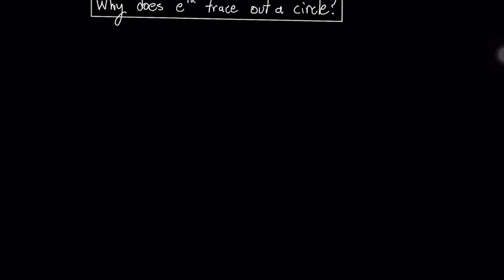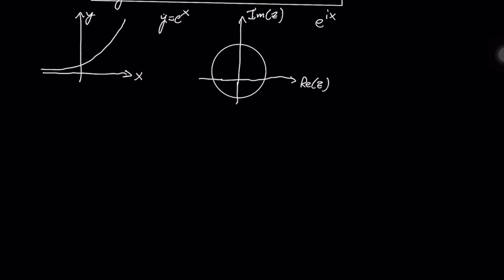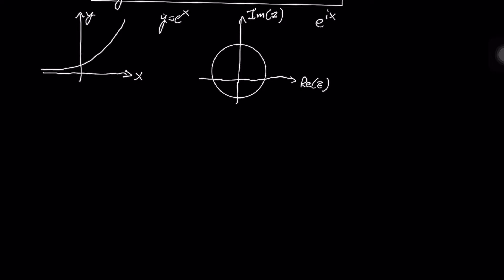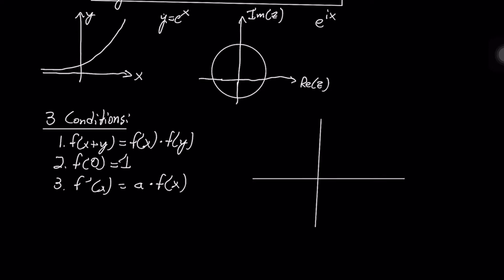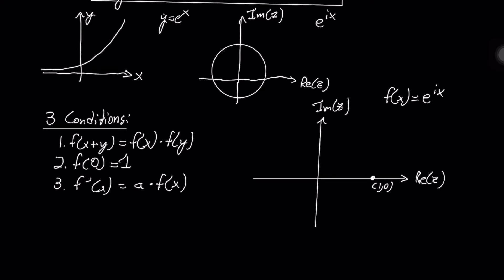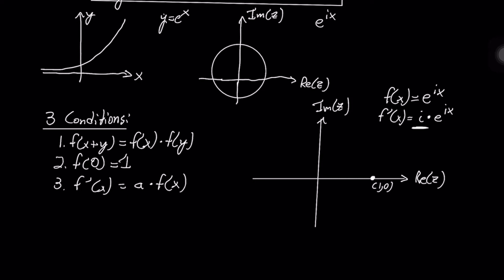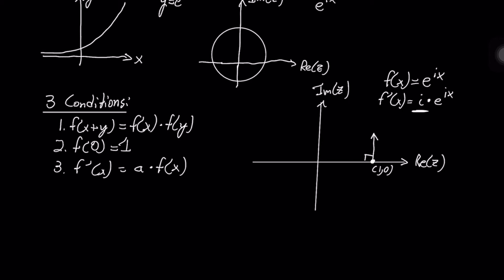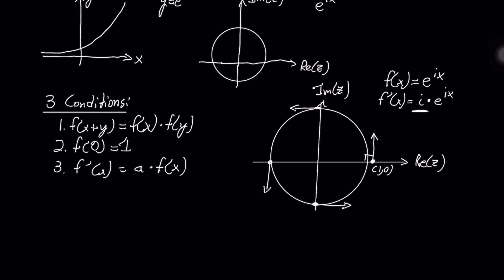WHY DOES e^ix FORM A CIRCLE IN THE COMPLEX PLANE?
In this week's video, I give a brief overview of the function e^ix in the complex plane, specifically, the conditions that dictate the function's existance as well as why those conditions lead to the formation of a circle.